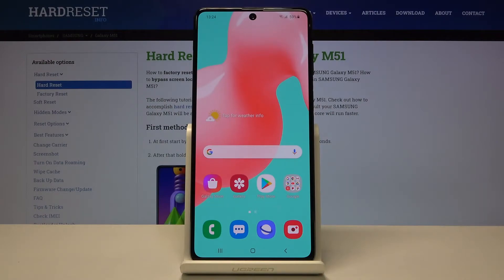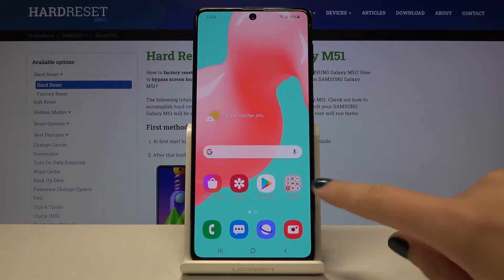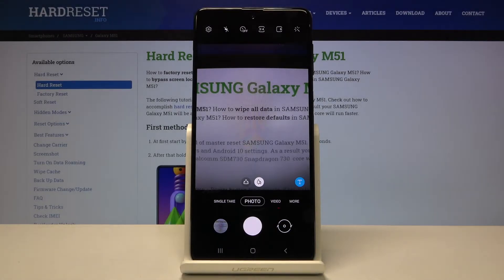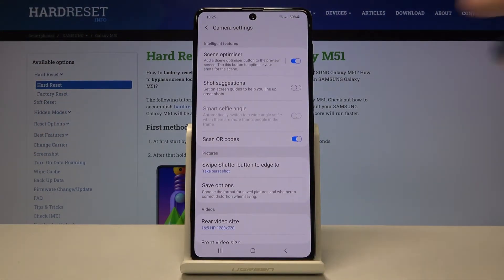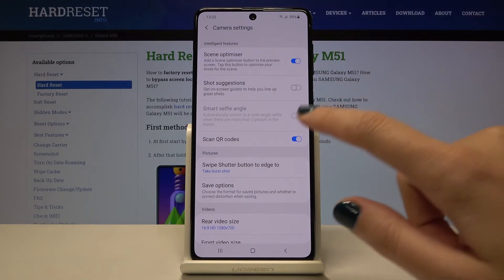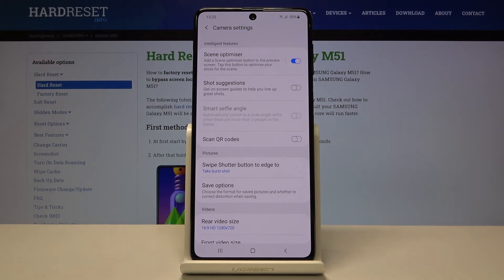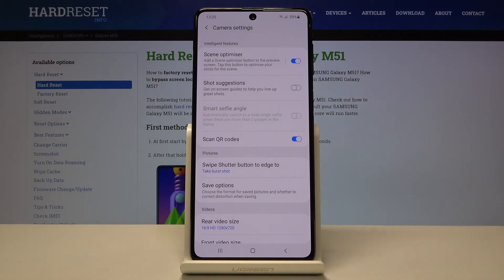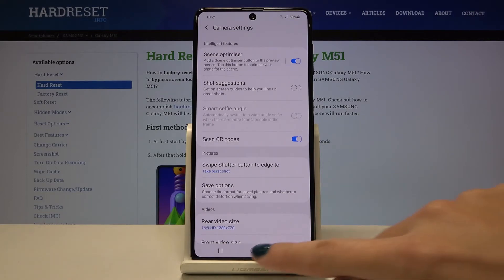SAMSUNG Galaxy M51 QR Scanning – Activate QR Scan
Find out the presented tutorial, where we show you how to allow the camera to scan QR codes in SAMSUNG Galaxy M51. If you want to activate QR scanning on your Galaxy device, stay with us to learn how to get access to the camera settings and scan QRs using SAMSUNG Galaxy M51 smoothly. Let’s follow the attached instructions and turn on QR codes scanning. Visit our HardReset.info YT channel and find more super useful tutorials for SAMSUNG Galaxy M51.

How to allow camera settings in SAMSUNG Galaxy M51? How to enable QR scanning in SAMSUNG Galaxy M51? How to activate QR scan in SAMSUNG Galaxy M51? How to scan QRs in SAMSUNG Galaxy M51? How to turn on QR codes scanning in SAMSUNG Galaxy M51?